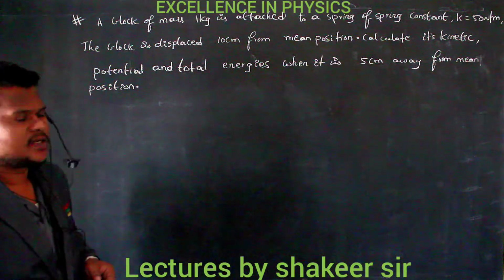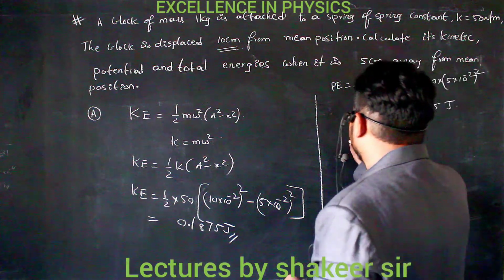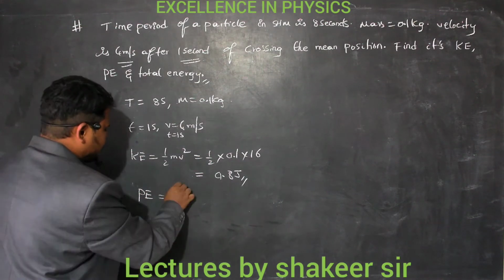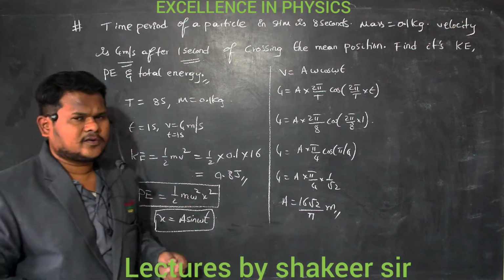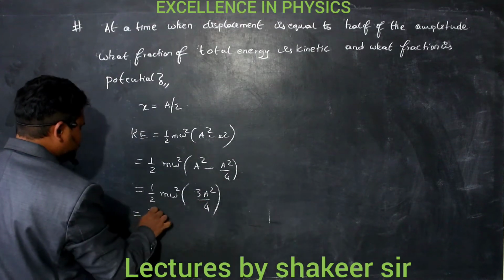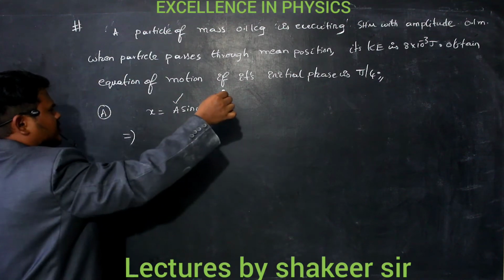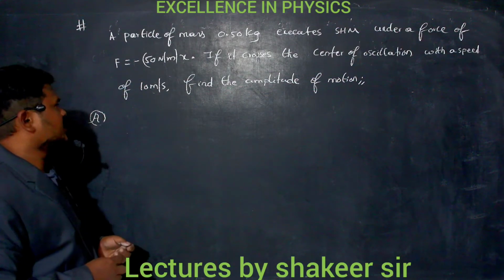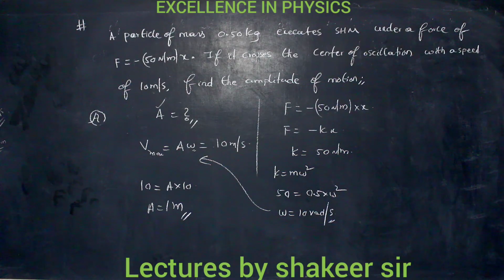ENERGY OF PARTICLE IN SHM/PROBLEMS FOR CLASS 11/ IIT JEE /NEET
Energy of particle performing simple harmonic motion and related problems by shakeer sir for class 11,IIT JEE ,NEET and other medical entrance exams.

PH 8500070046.